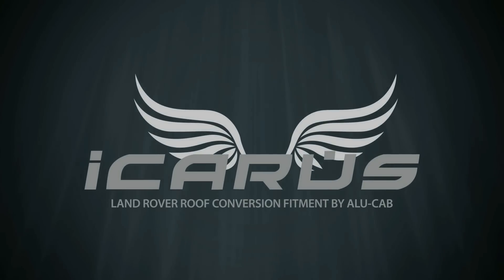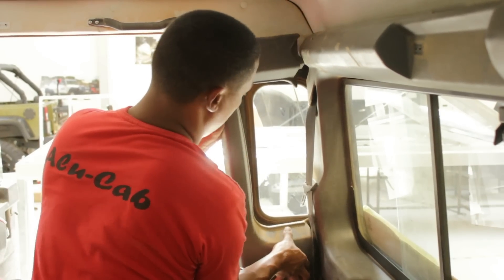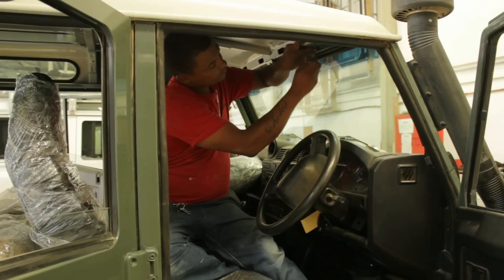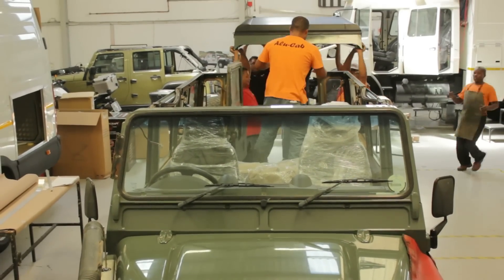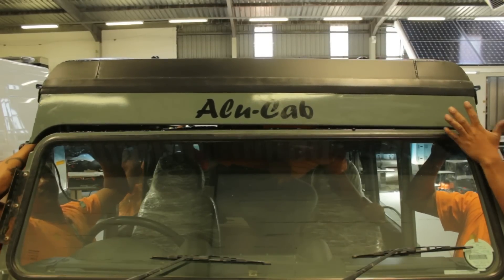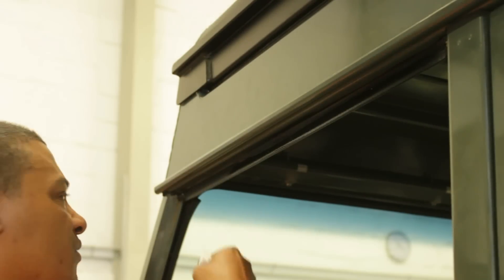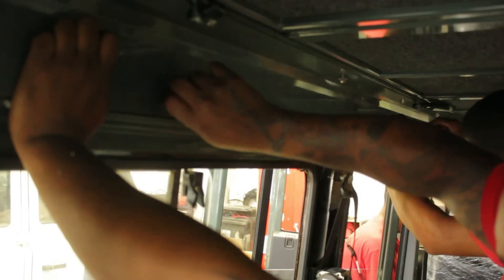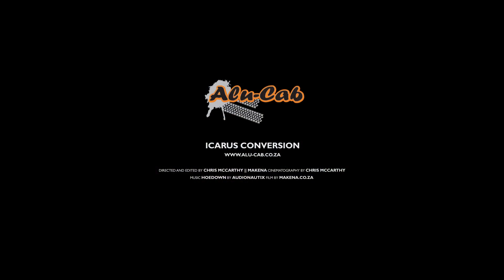Alu-Cab's Land Rover Icarus fitment video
The basic steps on how to fit Alu-Cab's Land Rover Icarus roof conversion.